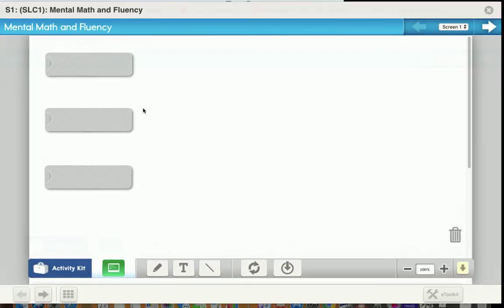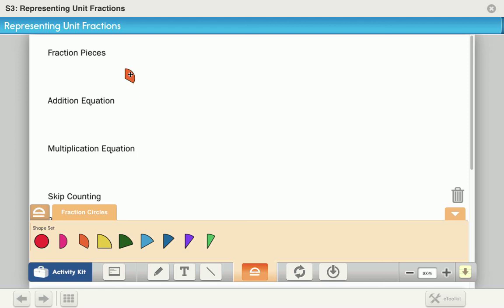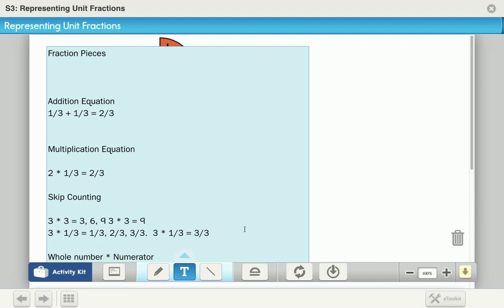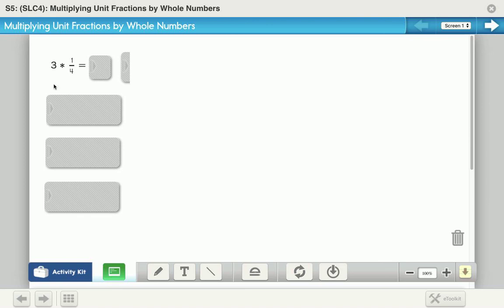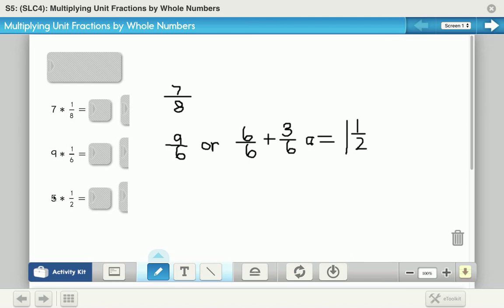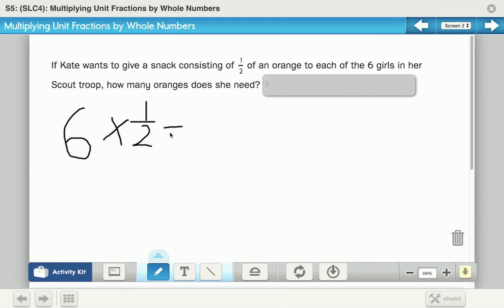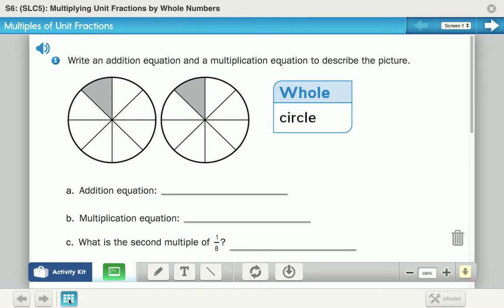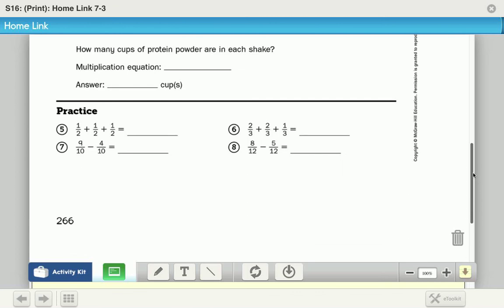Lesson 7 3